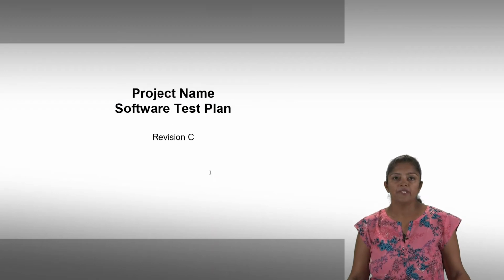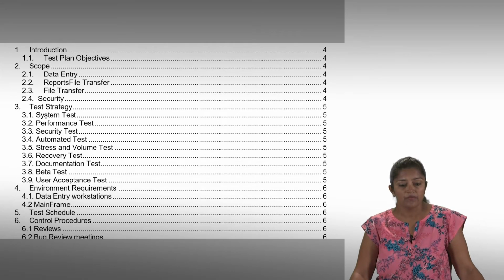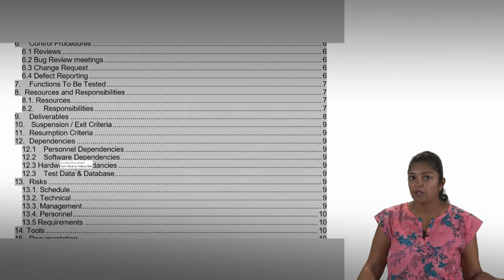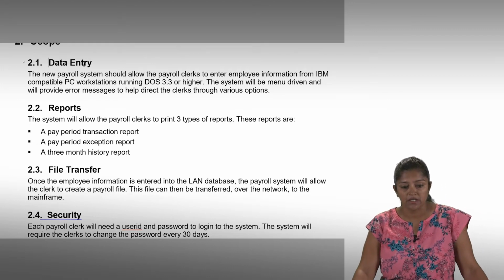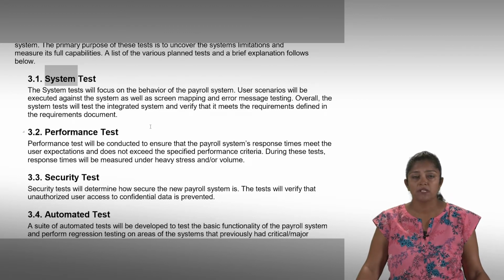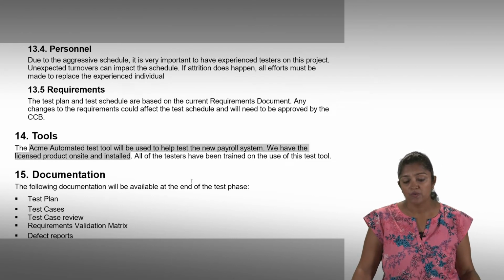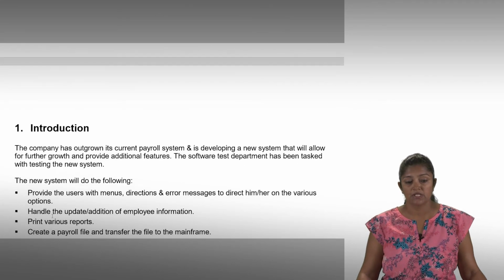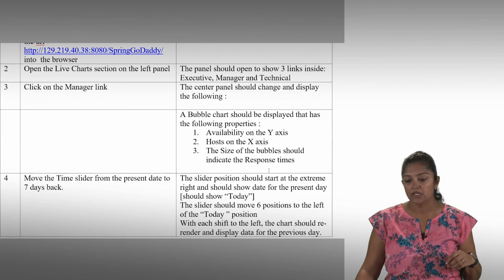Software Test Plan